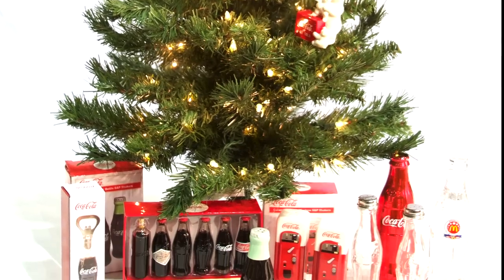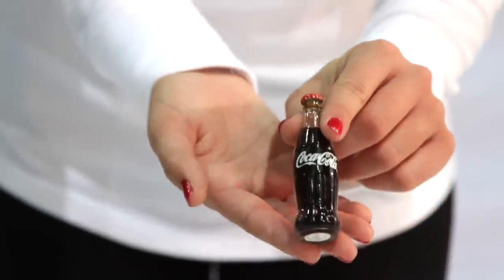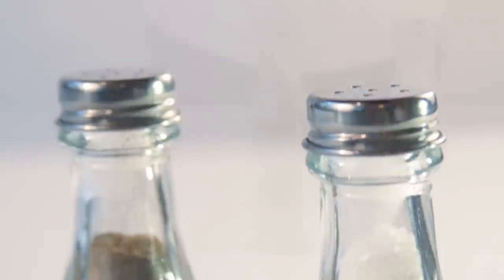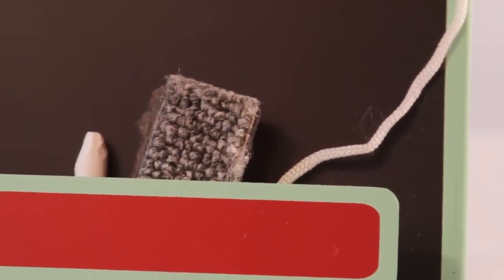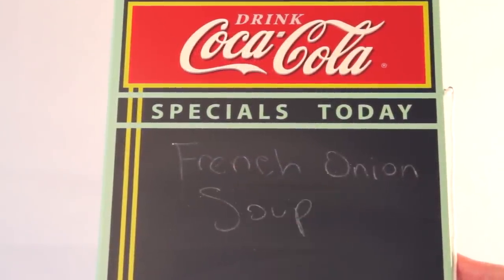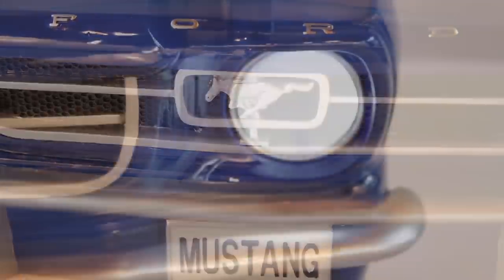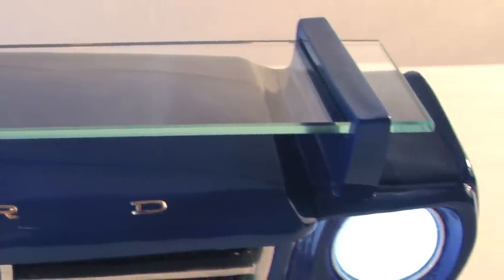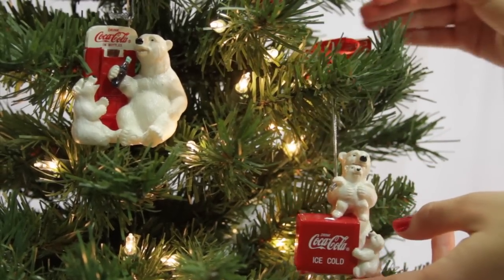Sunbeltgifts.com Product Show & Tell 1 (Glass, Plastic, MDF Wood, Polyresin)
Glass, Plastic, MDF Wood, Polyresin